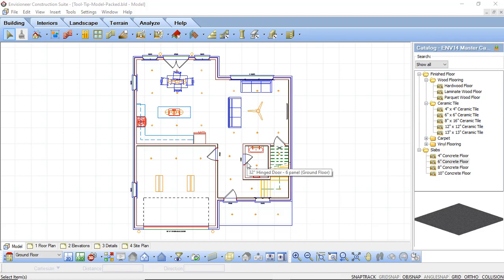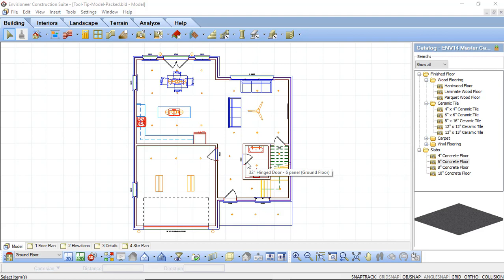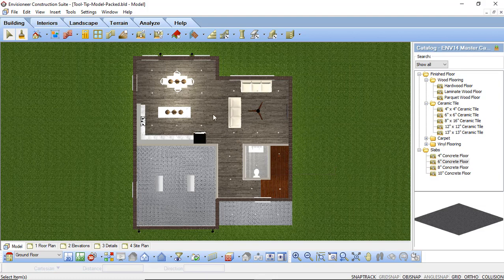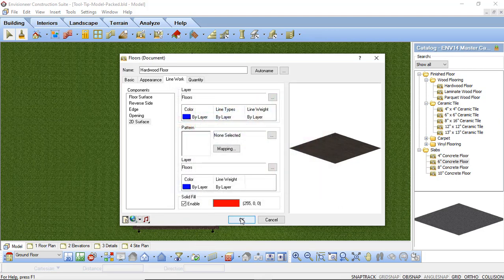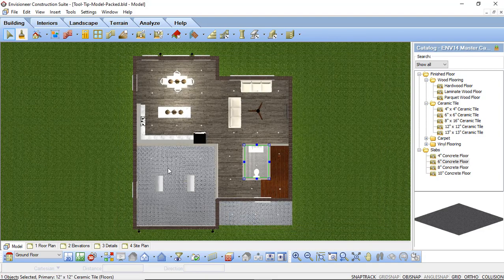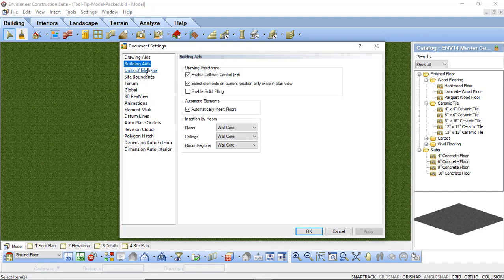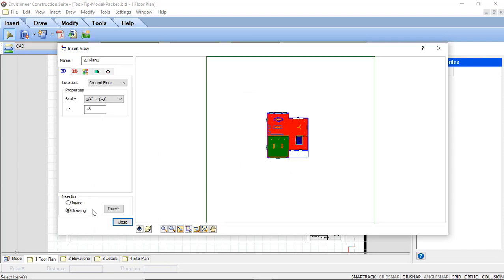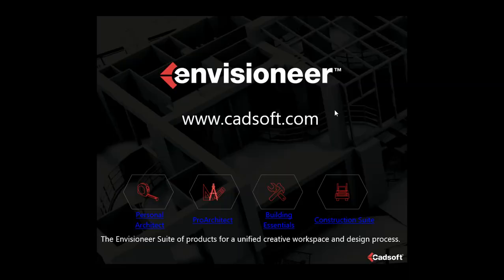Colored Floor Plans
In this Tool Tip we look at how you can add solid colors to your floor plans.